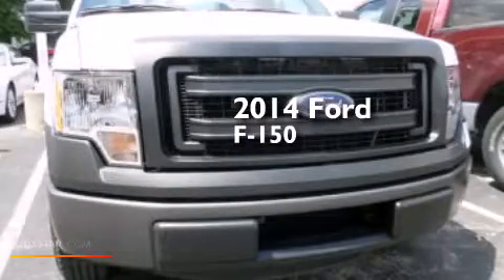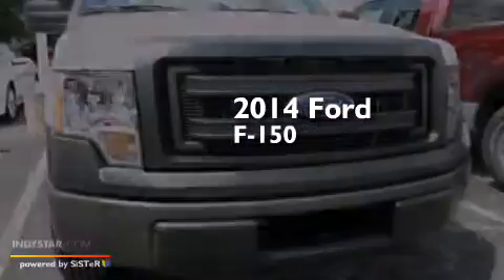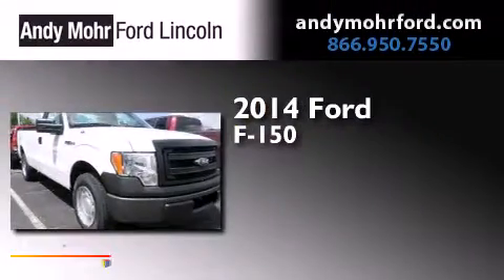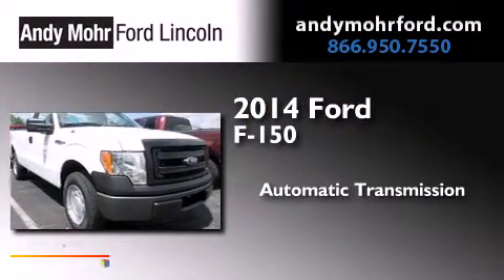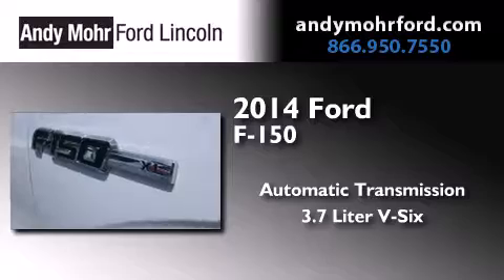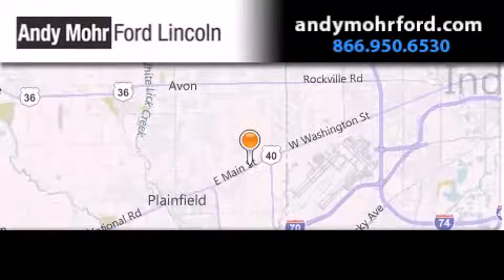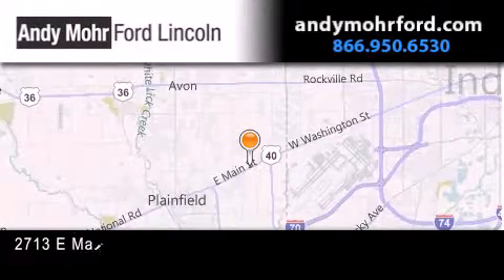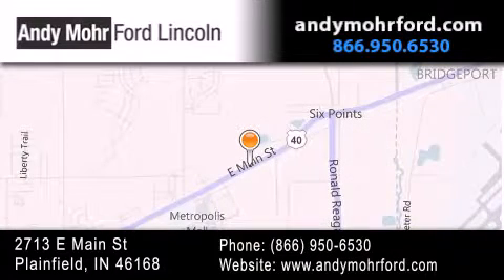2014 Ford F150 Plainfield IN 46168 T19829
We've been honored to serve the Plainfield IN area , we promise that your experience at our dealership will exceed your expectations ! Year : 2014 Make : Ford Model : F150 Engine : 3.7L V6 24V MPFI DOHC Trans . : 6-Speed Automatic Exterior : Oxford White Interior : Steel Stock : T19829 Andy Mohr Ford Lincoln 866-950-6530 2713 E. Main Street Plainfield , IN 46168